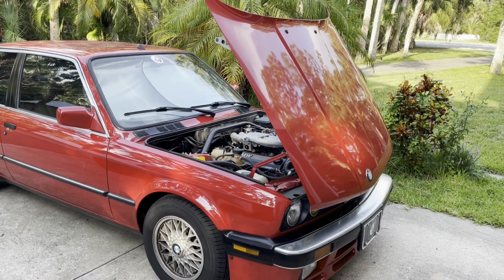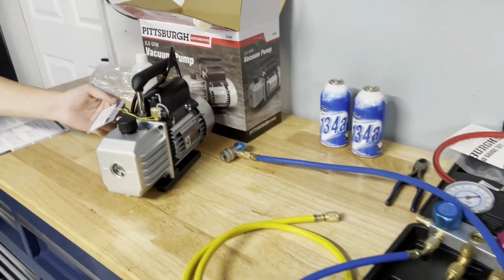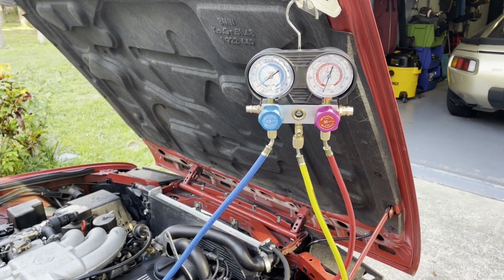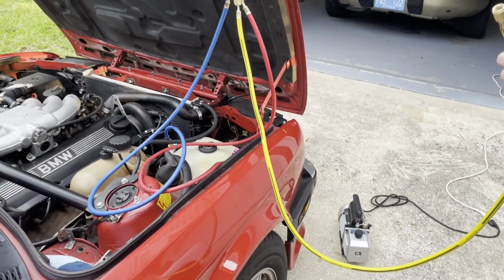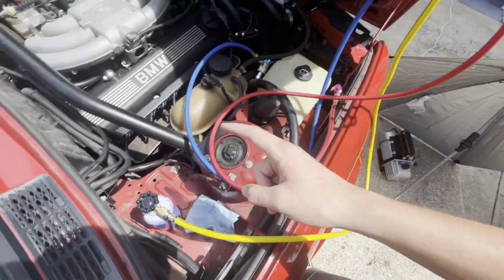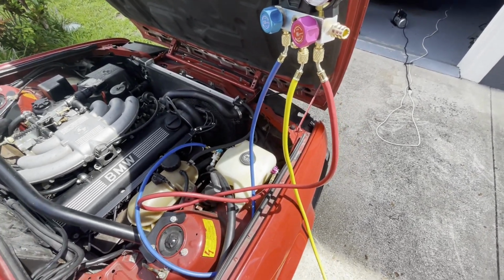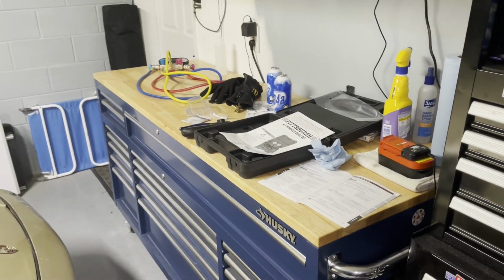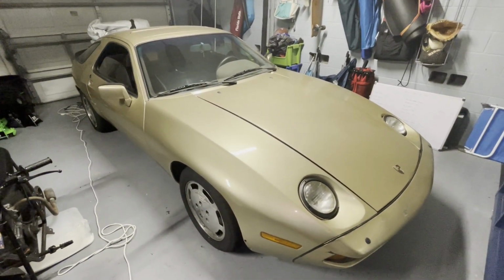Charged!!! E30 A/C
The A/C saga continues! Proper service equipment and an attempt to become A/C techs.

If you don't already know, Florida is hot and humid in the summer.  My son was tired of sweating when he drove his car and we decided to try again to fix it.  We did some A/C work (new dryer and parts store freon can charge attempt) at the end of last summer and it wasn't working well.  We took it to a local shop and they said they fixed it ($400) by tightening a fitting and charging it properly.  Worked great!!! (for about 3 weeks).

Just drove with no A/C until now.  Bought some new A/C equipment and made an attempt to get this thing fixed for good.  Might have worked but only time will tell.  Ordered some new parts just in case a pesky leak persists.